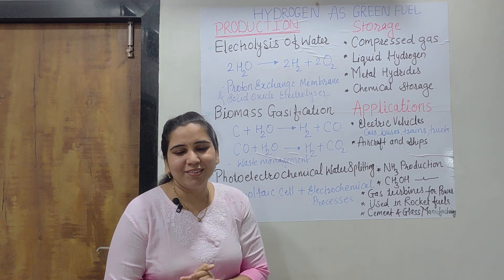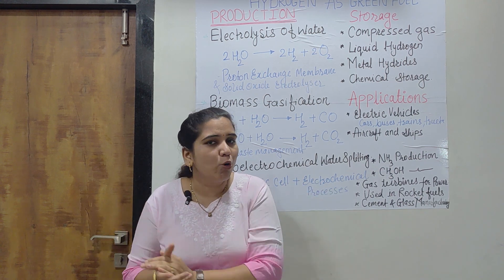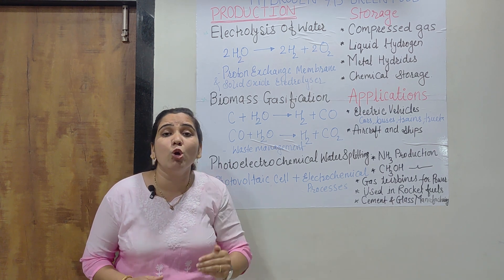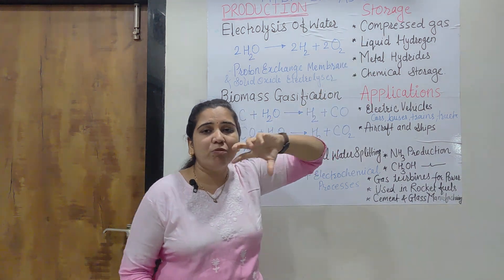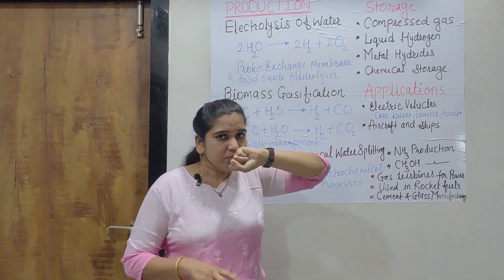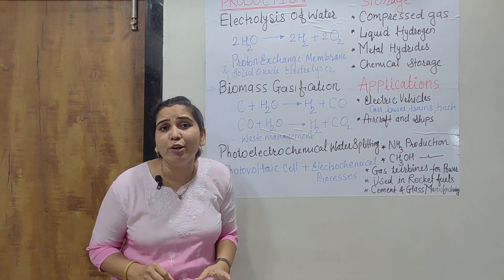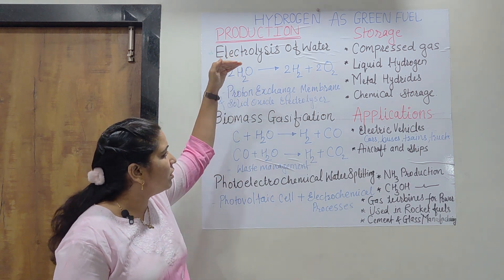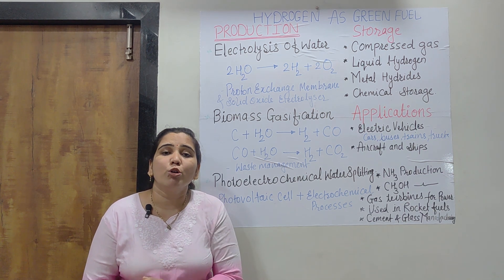Green Hydrogen/Green fuel /Chemistry/Dr. Jyoti Shegokar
When Hydrogen is produced from Green energy Sources ,its green Hydrogen.